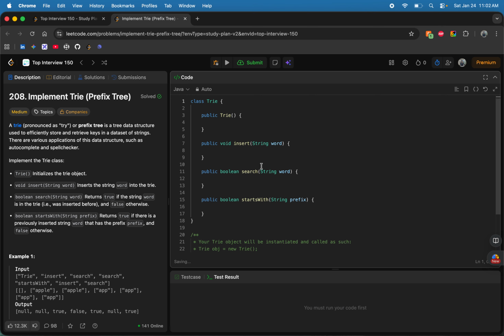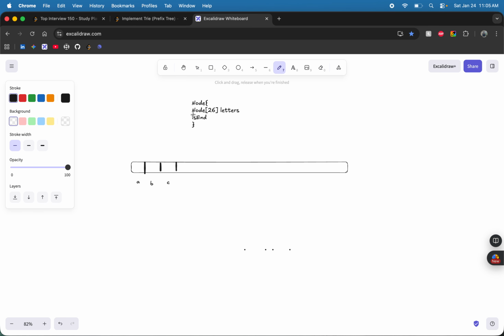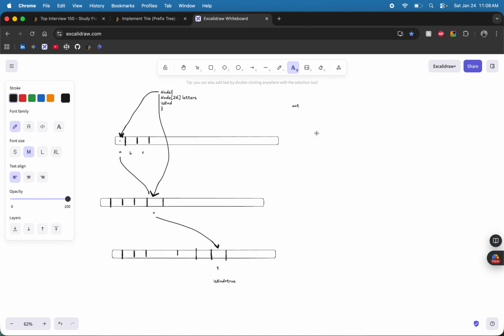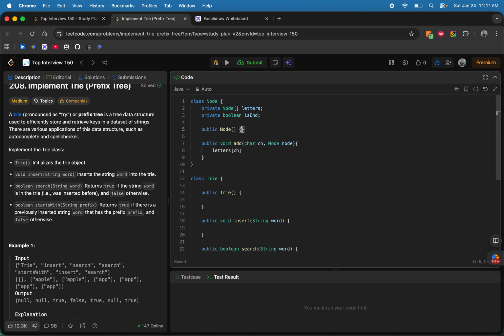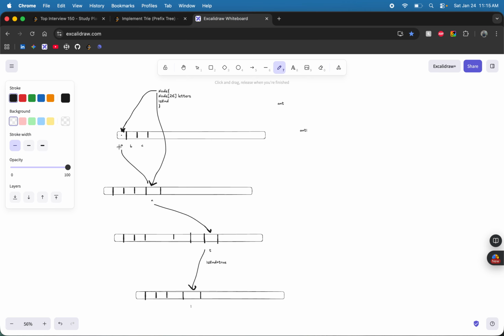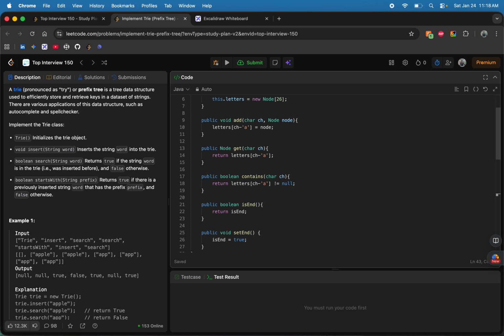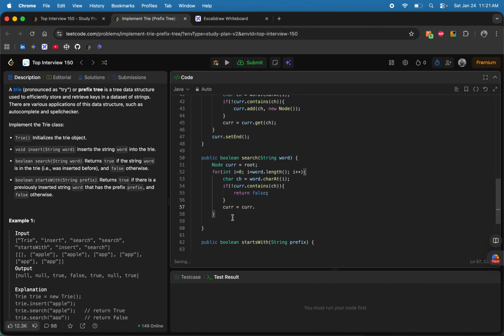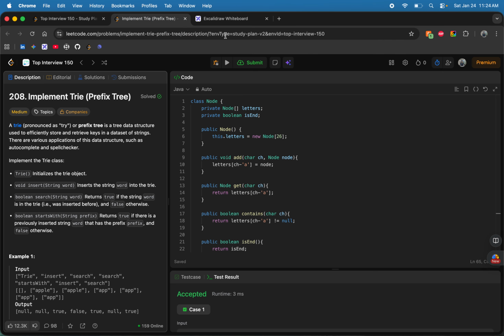SpeedRun Top Interview 150 - Leetcode #208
In this video, I’m practicing LeetCode 208 – Implement Trie (Prefix Tree) as part of the Top Interview 150 Study Plan.